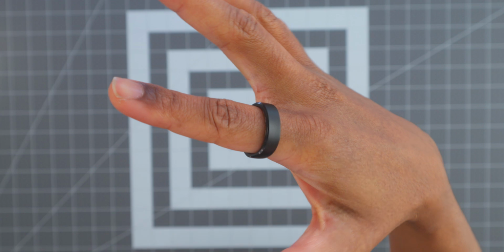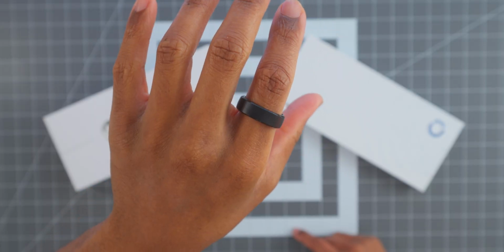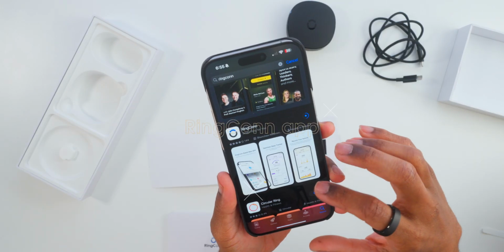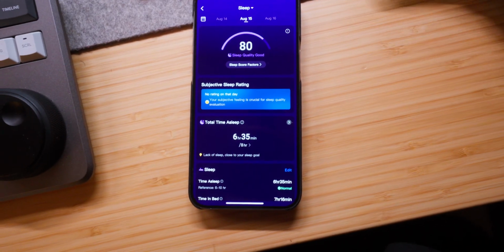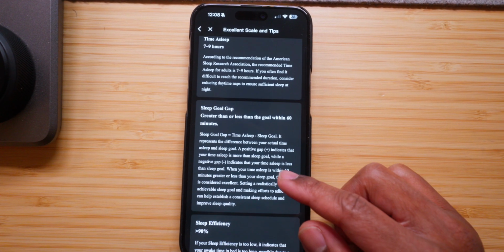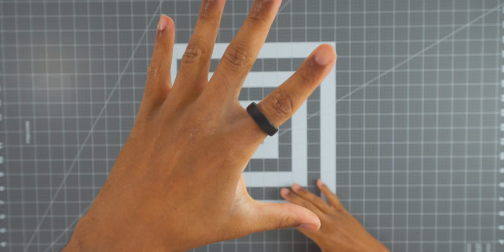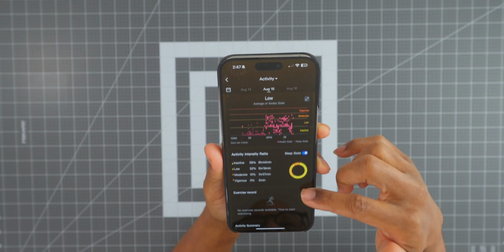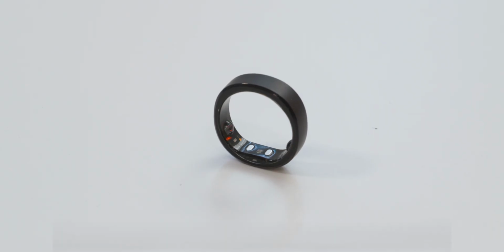The Smart Ring You Need: RingConn Gen 2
The FIRST Smart Ring with Sleep Apnea Monitoring and 10 - 12 Days Battery Life. RingConn Gen 2 ⏵⏵⏵
Kickstarter Crowdfunding Event: August 1st 9 am - September 14th (PDT)
Early Bird Price: US $209 ($90 less than $299 MSRP)